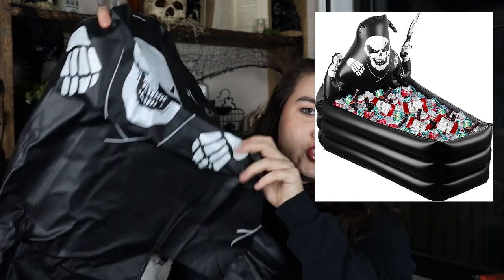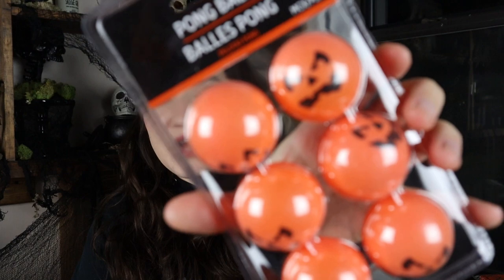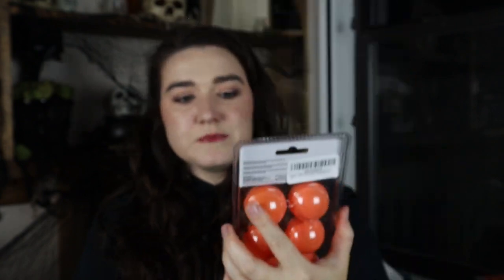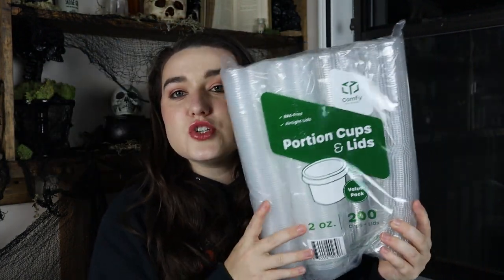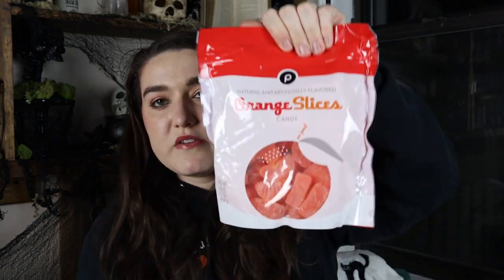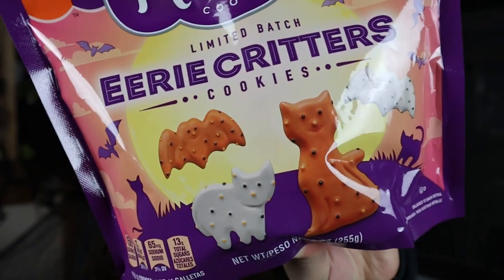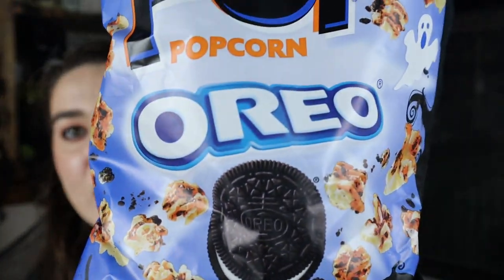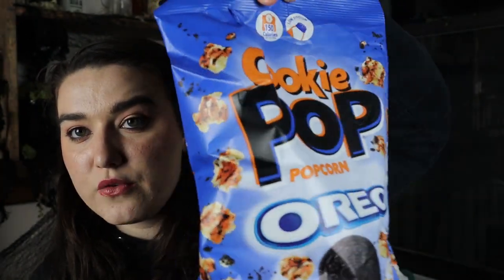AMAZON HALLOWEEN PARTY SUPPLIES HAUL | DECOR, CANDY, AND MORE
Hi besties!!! I wish you could ALL come to the Halloween party :( but today's video is an amazon halloween party supplies haul. I picked up decor, candy, and more in preparation for the party and I wanted to show y'all everything I got!